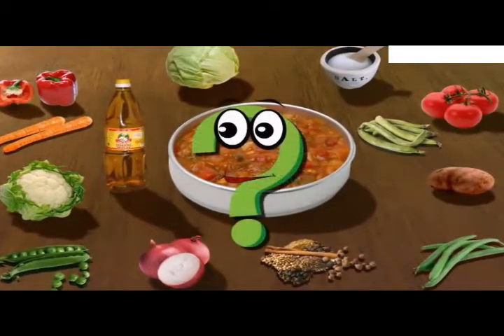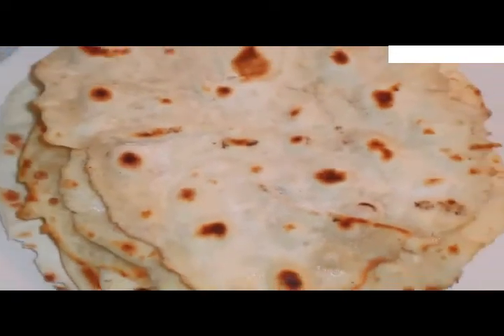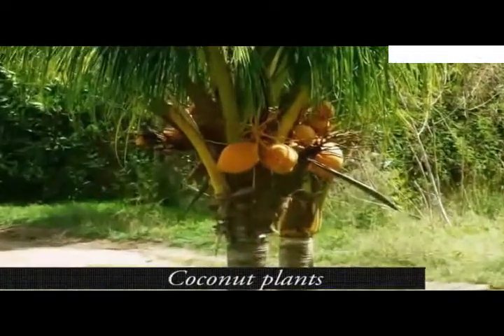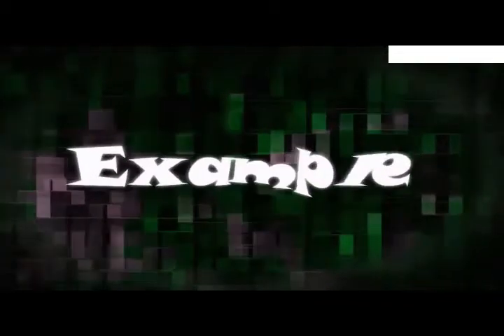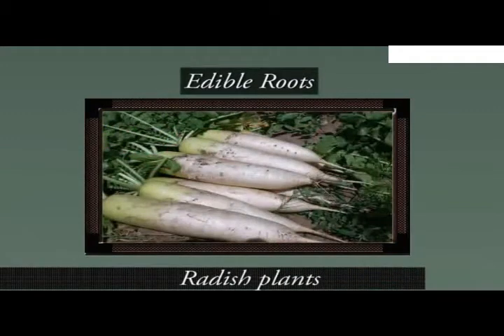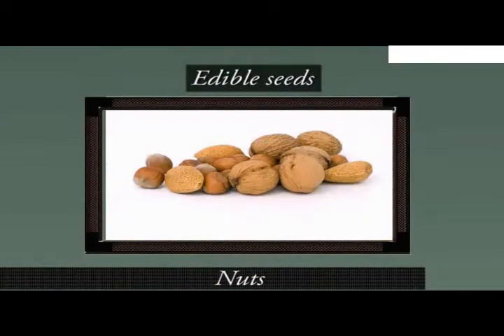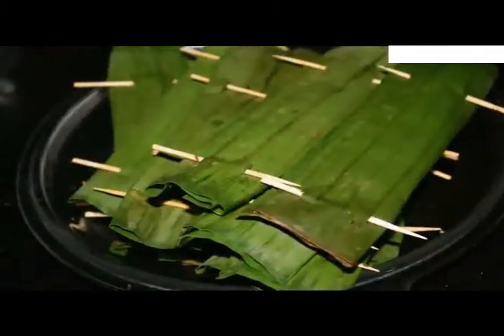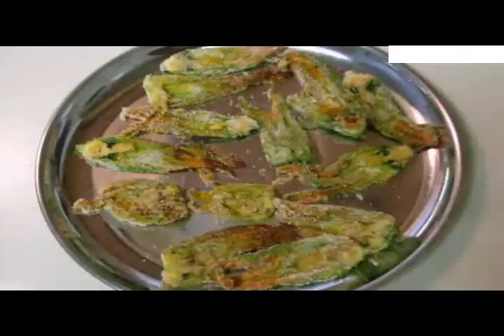Sources of ingredients plants